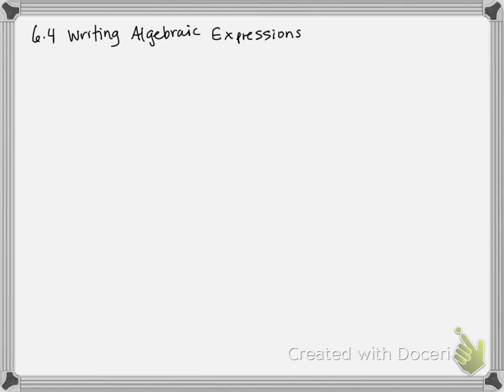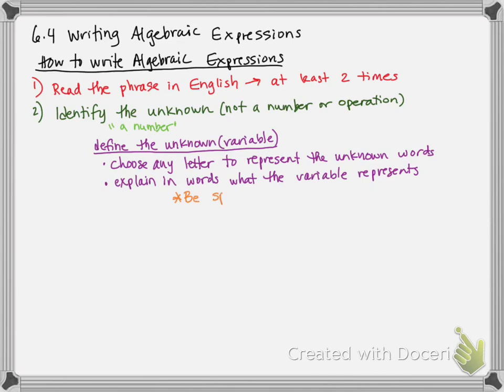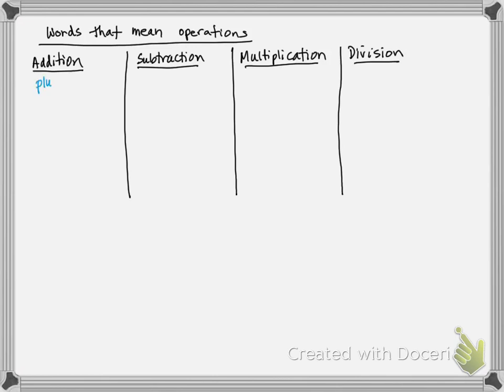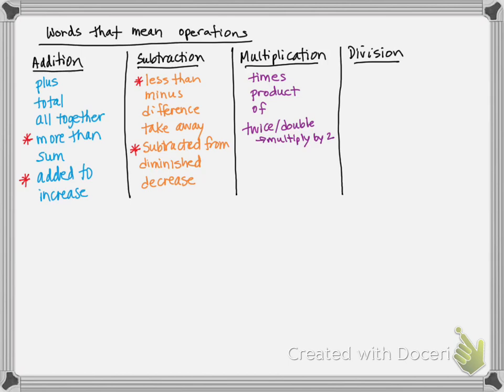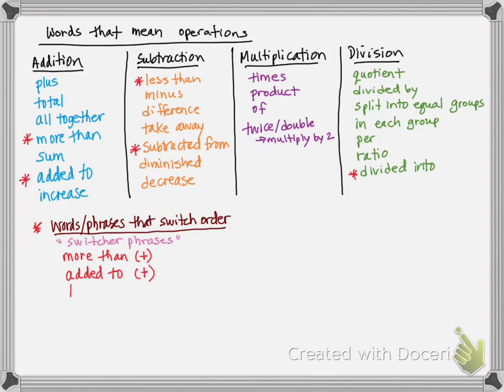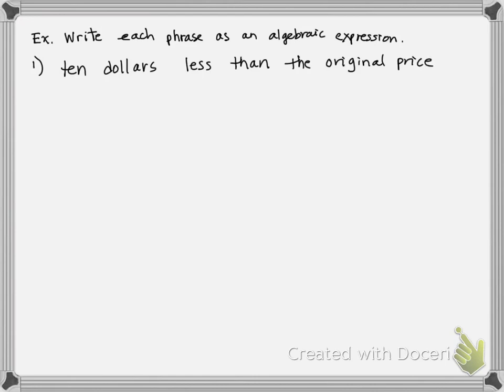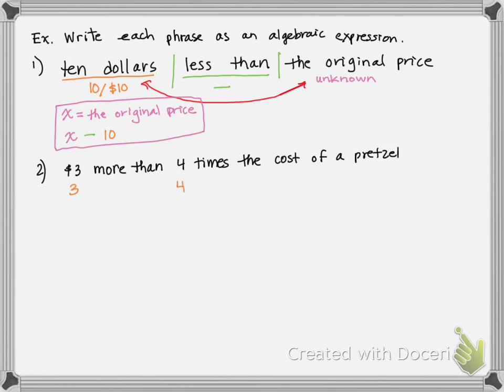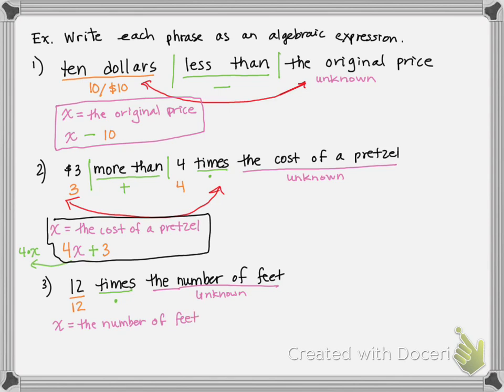M6 6 4 Writing Algebraic Expressions